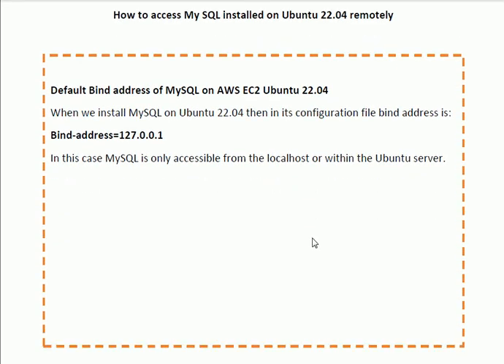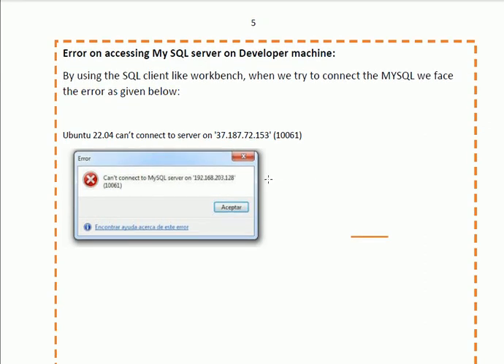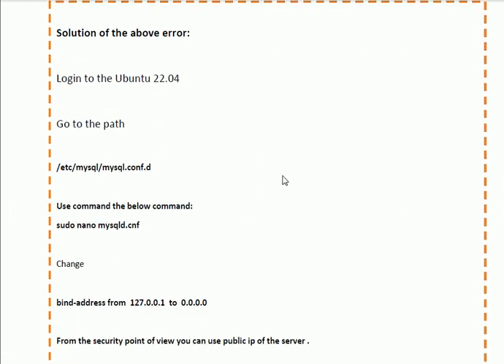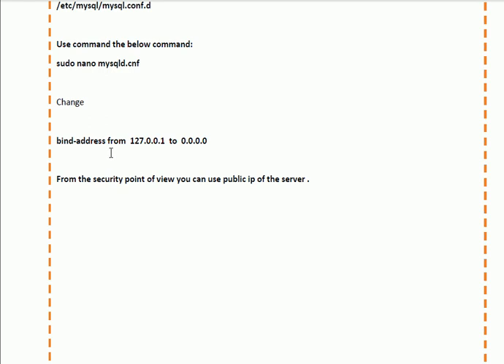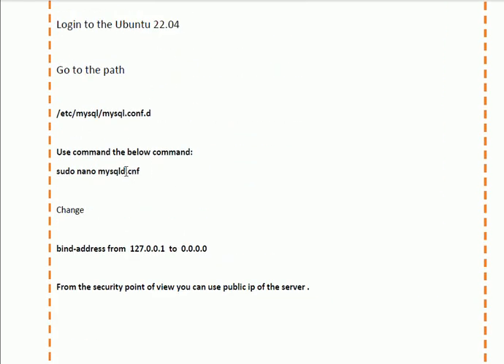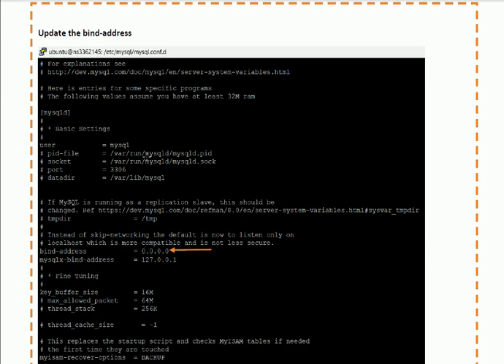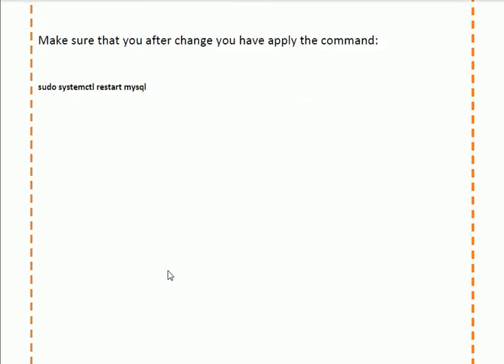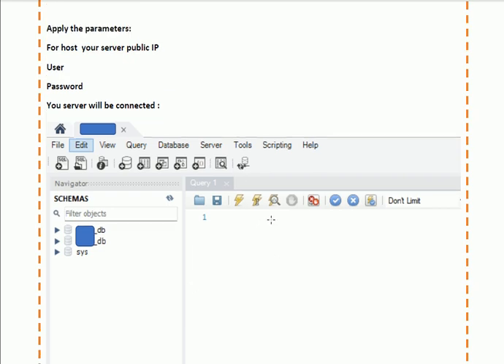AWS DevOps, How to connect MySQL Installed on AWS EC2 Ubuntu22.04 remotely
AzureDevOps,
AWSDevOps,
CI/CD,
SQLServer,
DatabaseDeployment,
AzurePipelines,
ContinuousIntegration,
ContinuousDeployment,
MSSQLDatabase,
DevOpsPractices,
DeploymentAutomation,
AzureSQLDatabase,
VersionControl,
SourceControl,
BuildandRelease,,
DatabaseDevOps,
AzureDevOpsPipelines,
DatabaseChanges,
SQLServerDeployment,
DatabaseAutomation,
ReleaseManagement
Umbraco11,
RedHatLinux,
Laravel,
MySQL,
PHP,
MYSQL,
AWS,
EC2,
ubuntu22.04